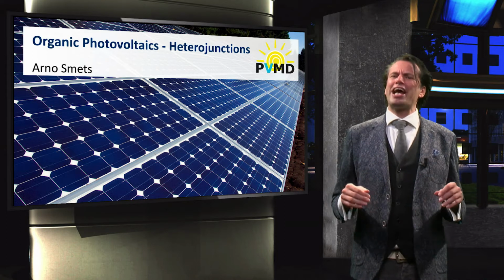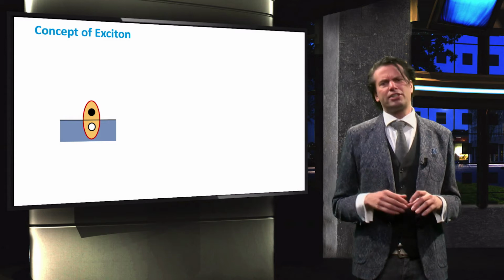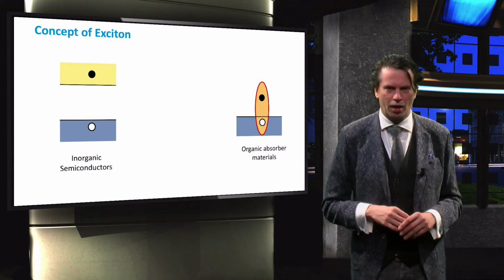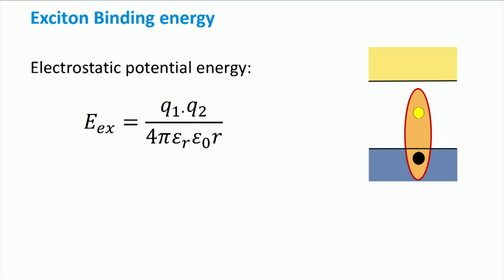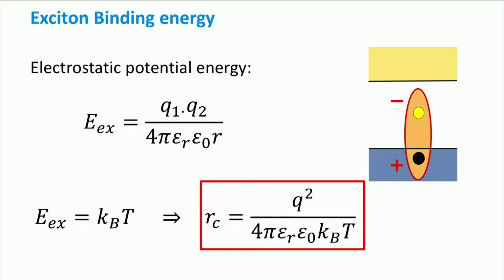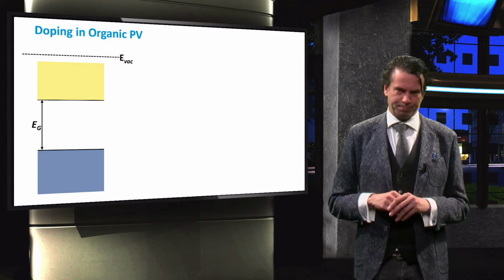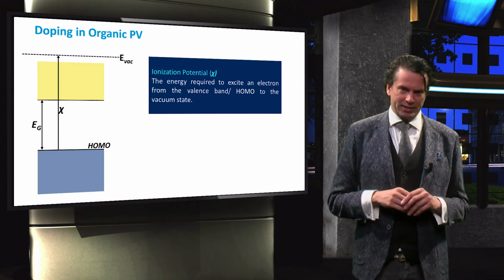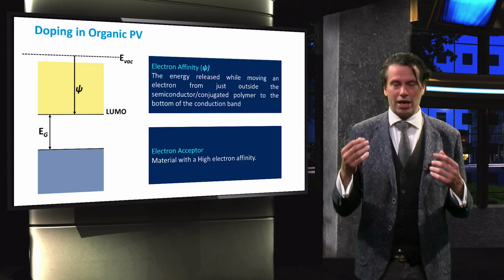PV2x_2018_5-1-3_Organic_PV_Heterojunctions_part_1-video